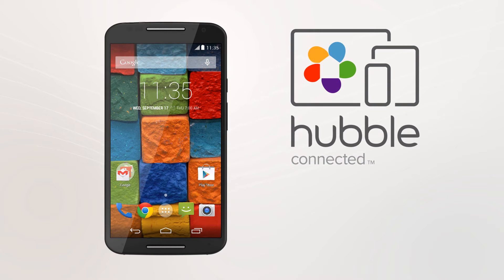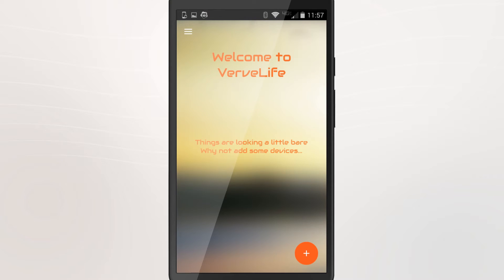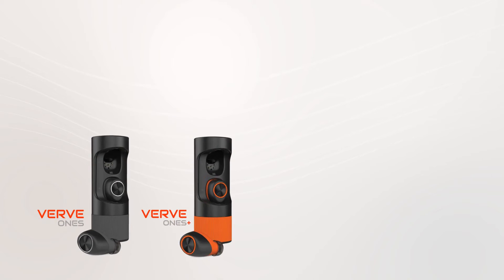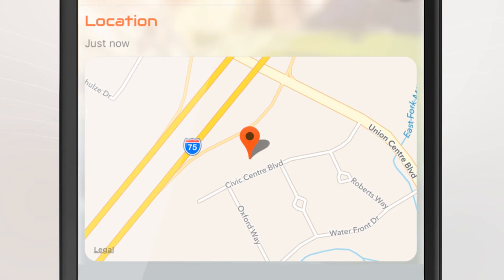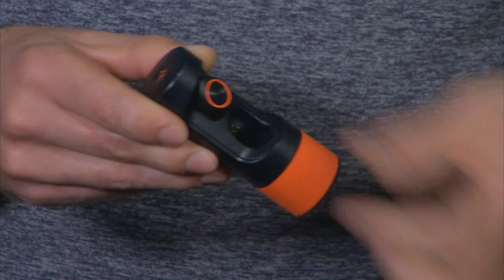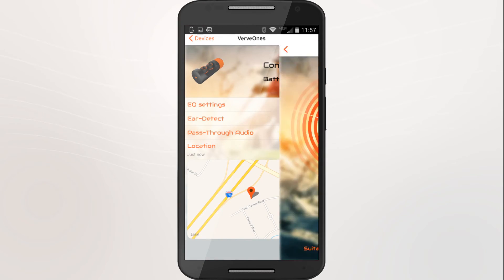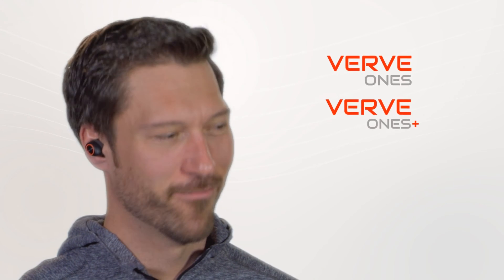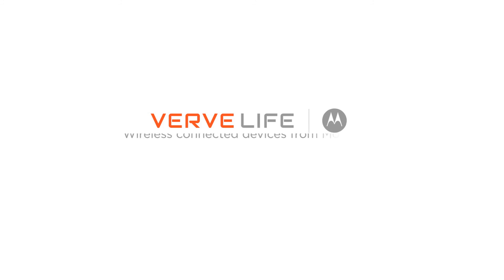VerveOnes & VerveOnes+ | How to use the Hubble app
Informational video, how to use your VerveOnes & VerveOnes+ with the Hubble connected iphone & android app.